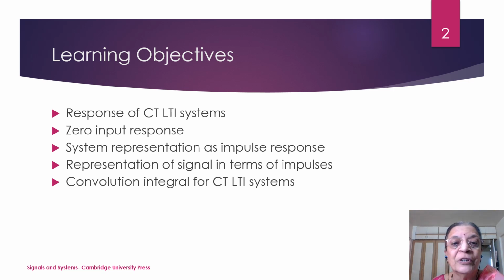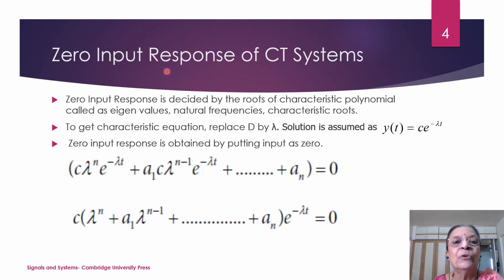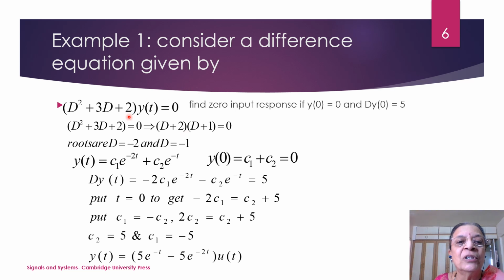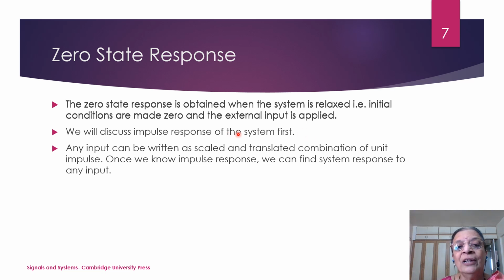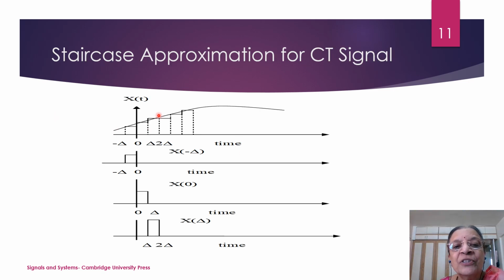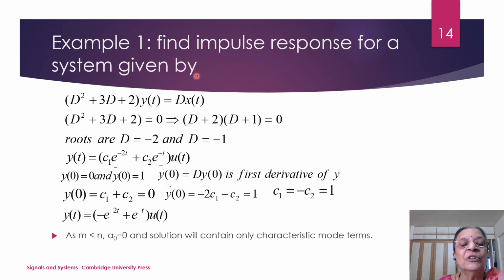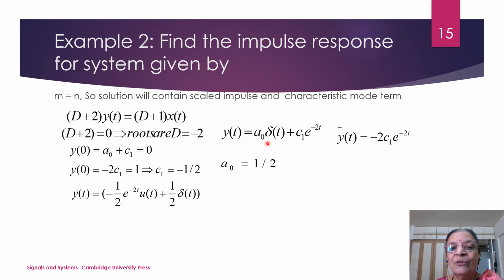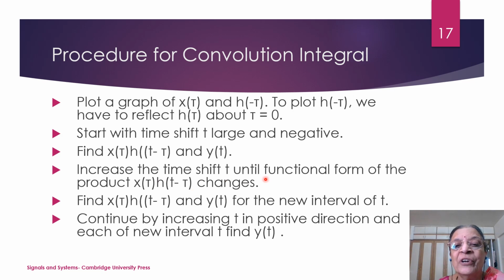Response of CT LTI systems